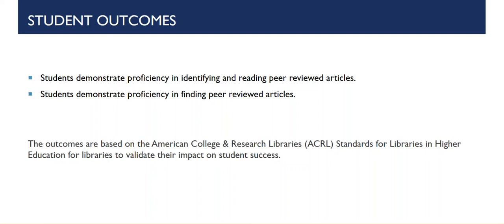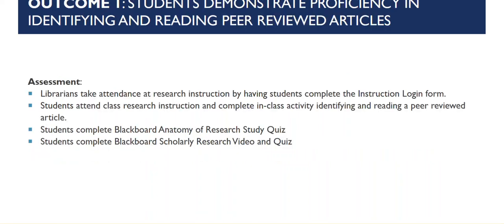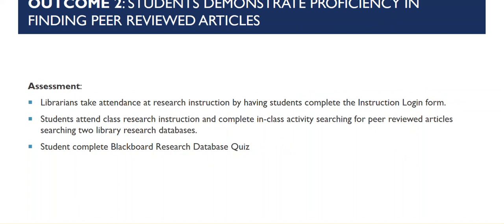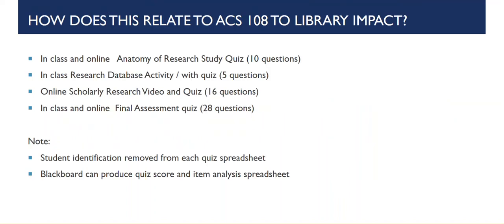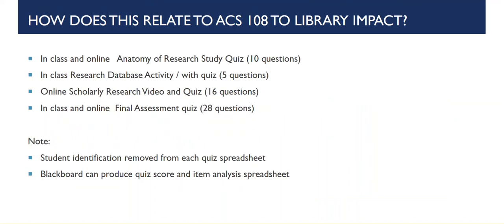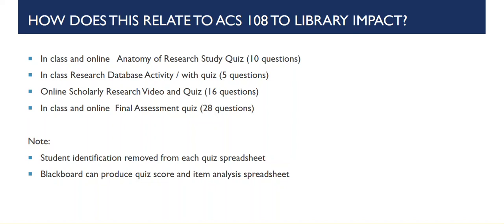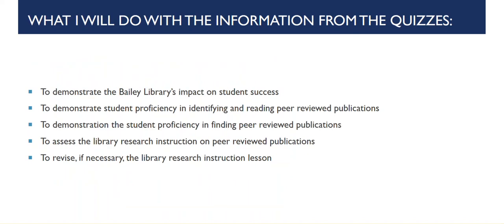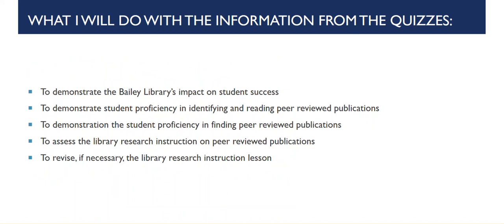Student Sucess Library and ACS 108